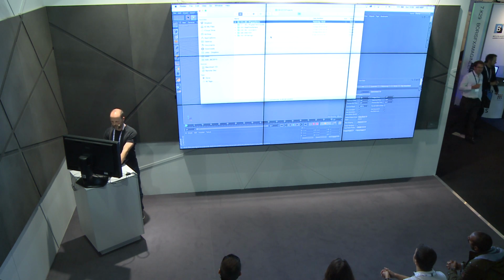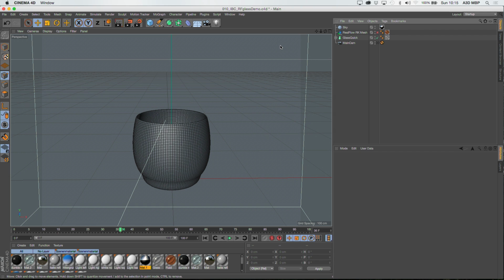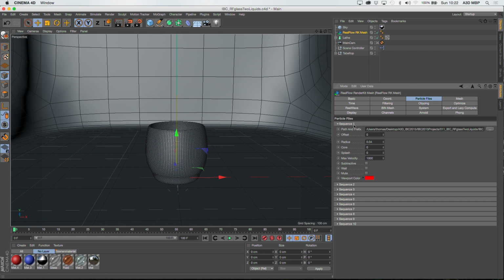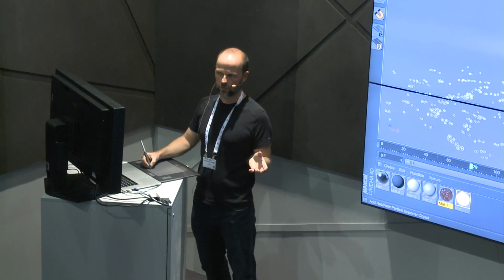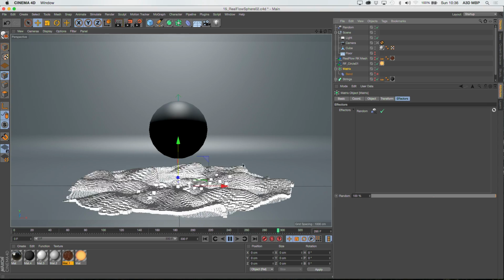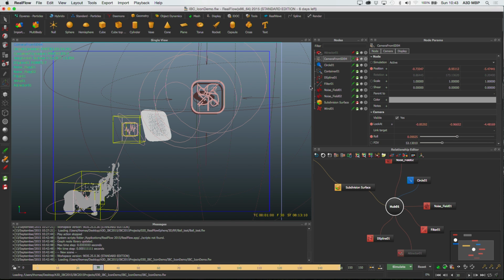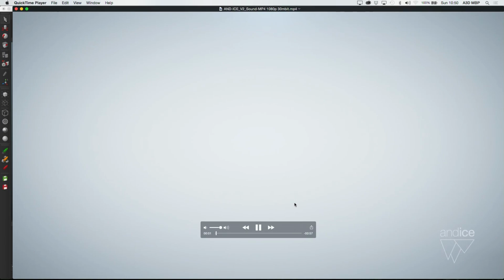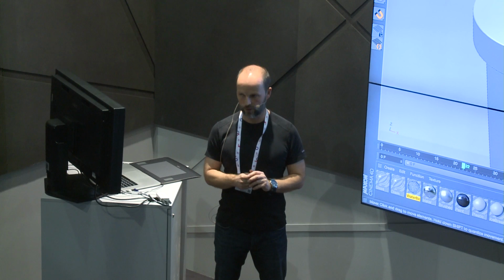RealFlow and Cinema 4D Workflows – Thomas Andreasen